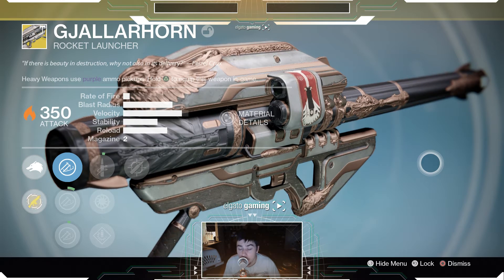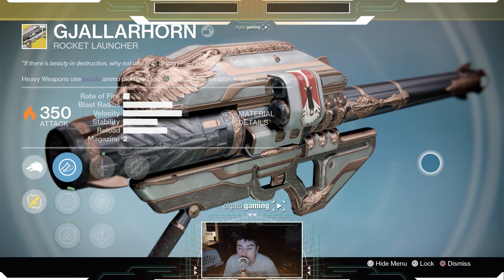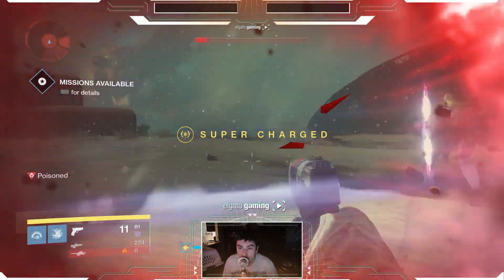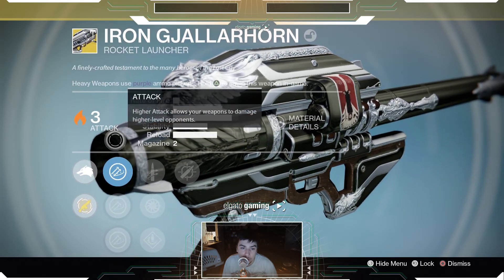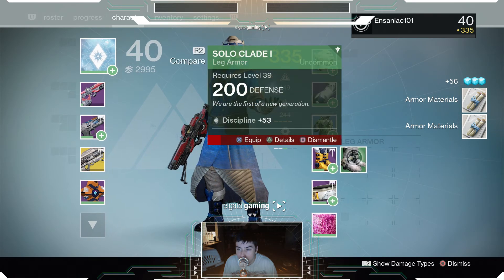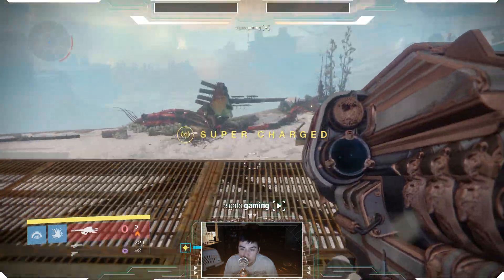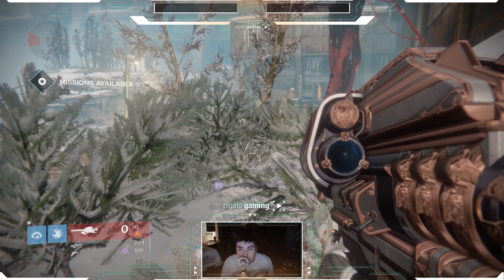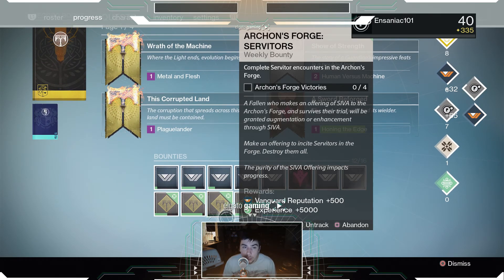2 GJALLARHORNS!? /DESTINY RISE OF IRON/ UPDATE